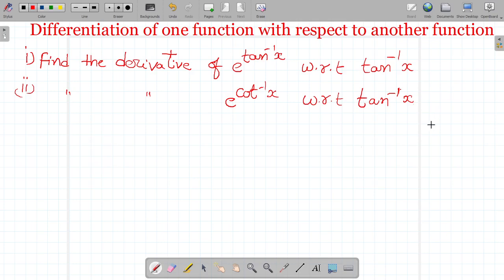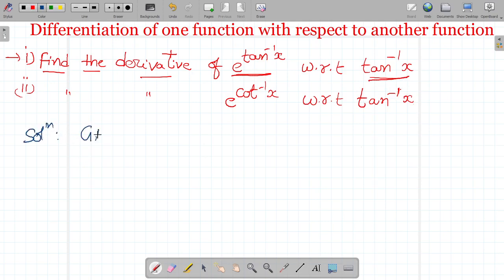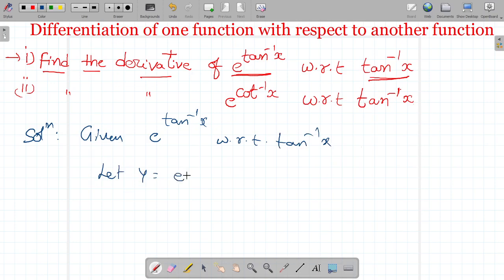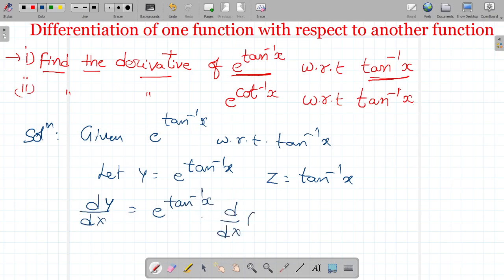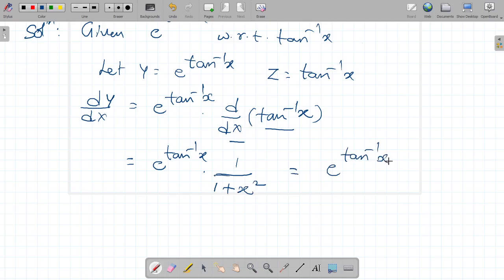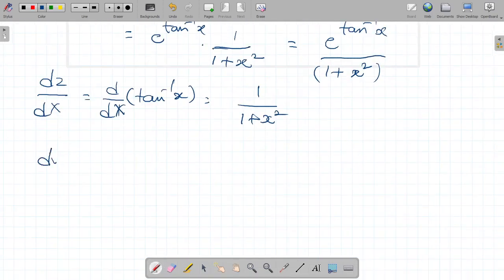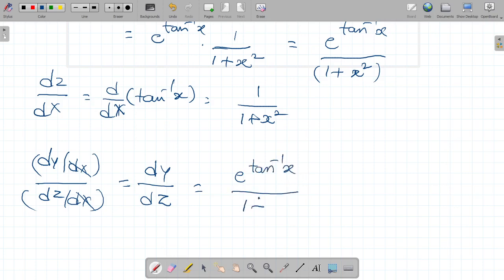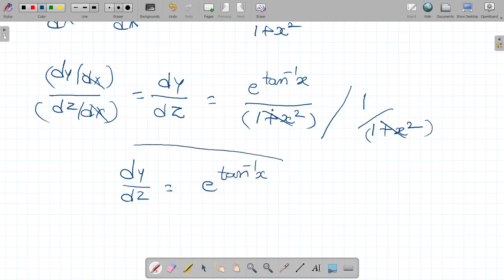Diploma|| Engineering Mathematics-1|| differentiation|| M1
differentiation of infinite series problem. it was asked in previous examination